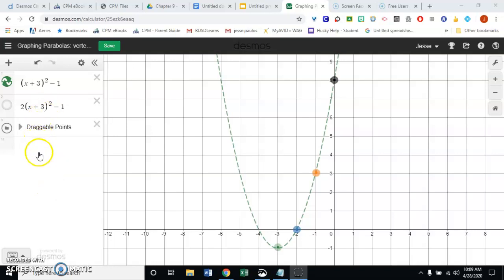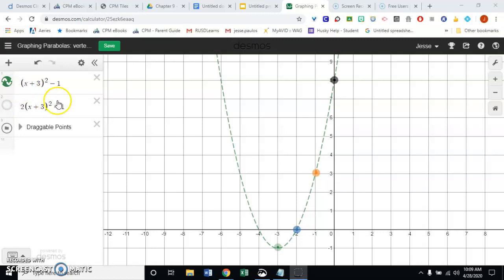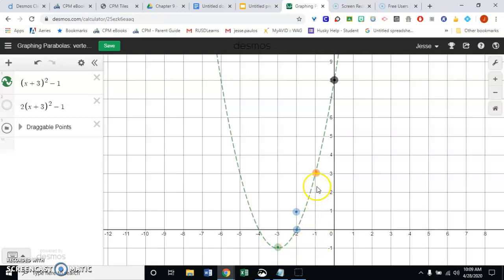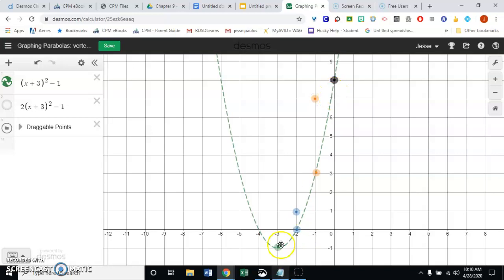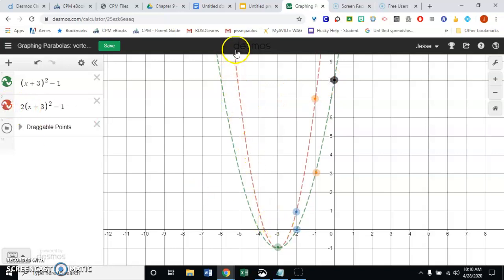Graphing Parabolas from Vertex Form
How to graph a parabola in vertex form where the a-value is greater than 1, using the "squaring pattern".